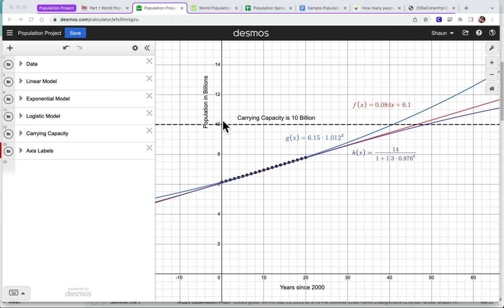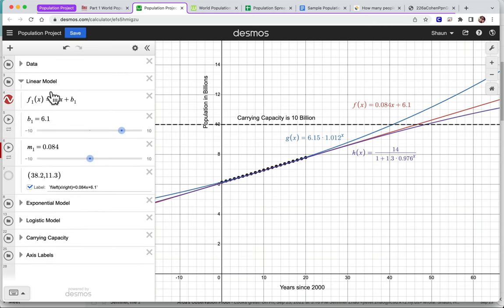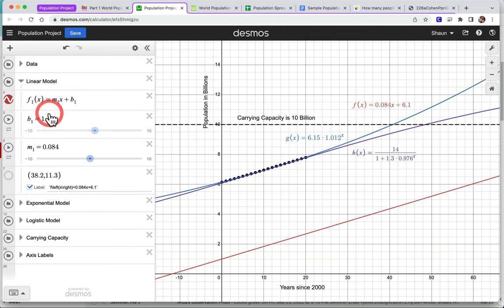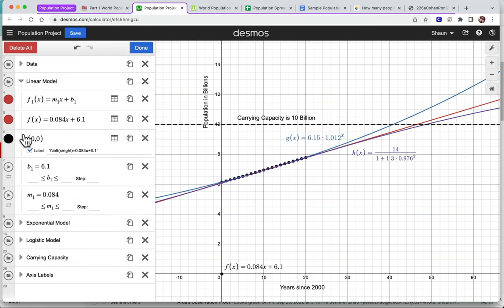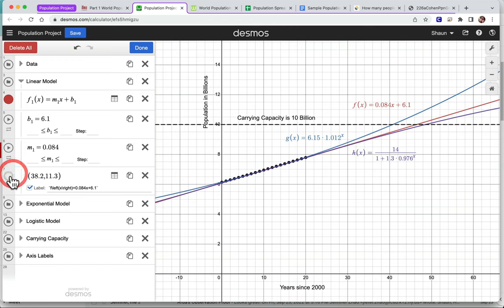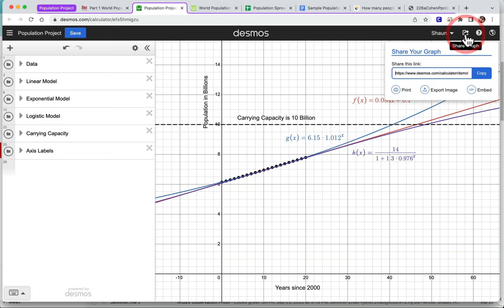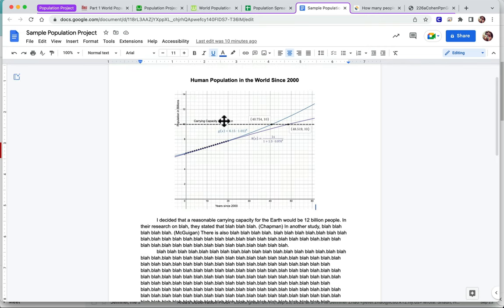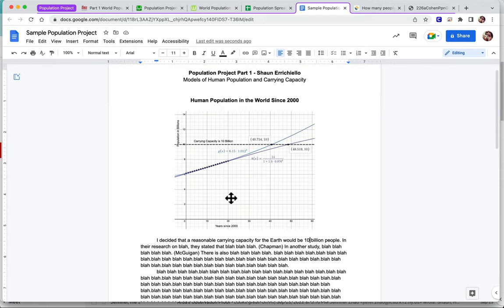World Population Project Part 1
We can model population growth on desmos and discuss its implications for the future carrying capacity of the Earth.